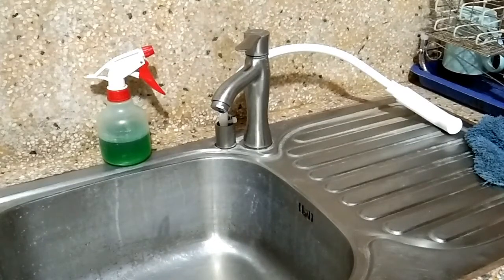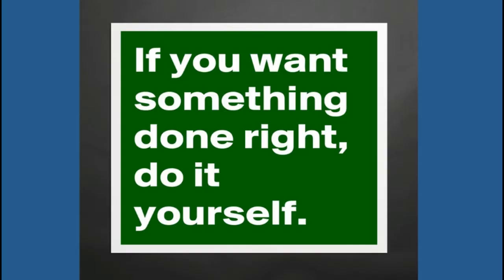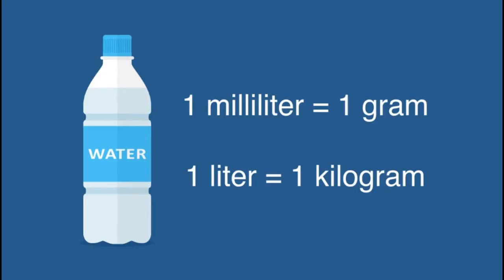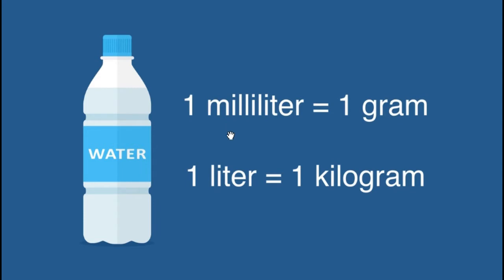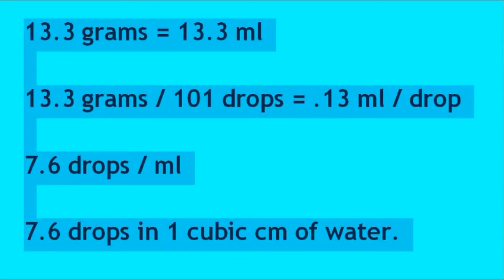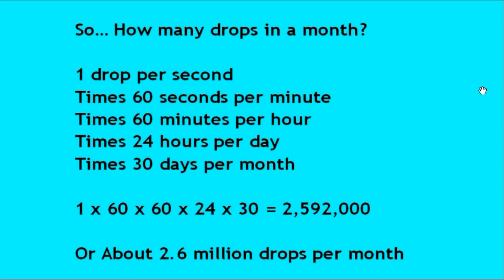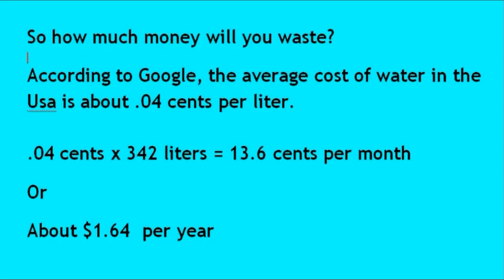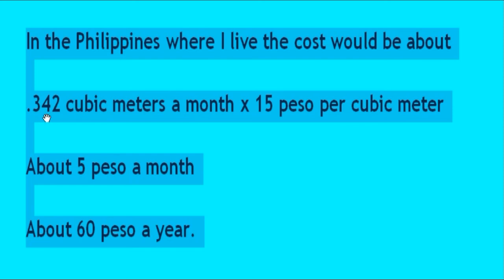HOW BIG IS A DRIP (DROP) OF WATER, HOW MUCH WATER IS WASTED AND HOW MUCH MONEY DOES IT COST YOU?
How big is a drip of water? How much water is wasted from a leaking faucet? How much money does this cost you? I provide the answers to all these questions in this video.